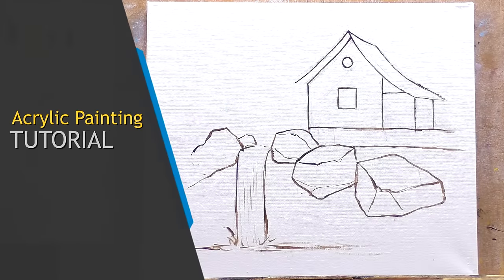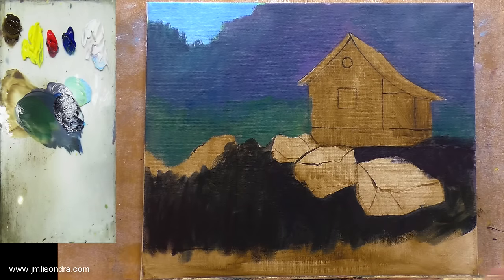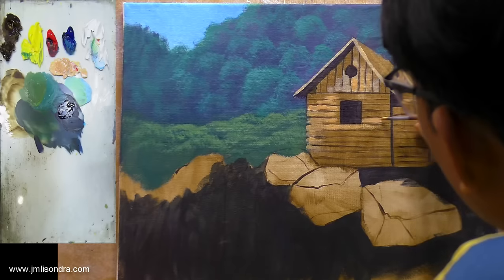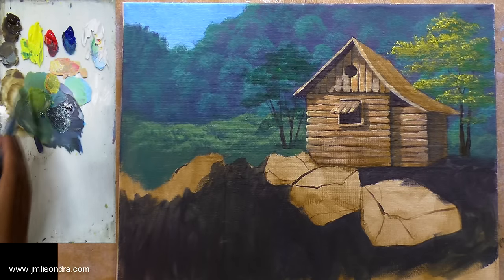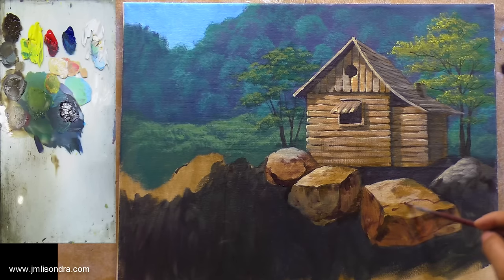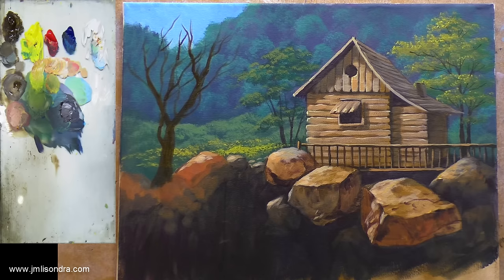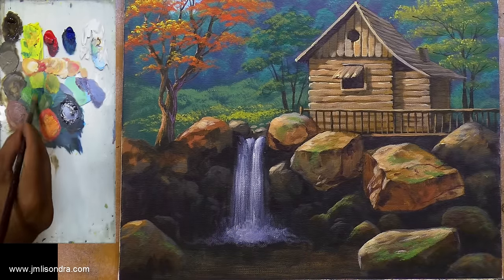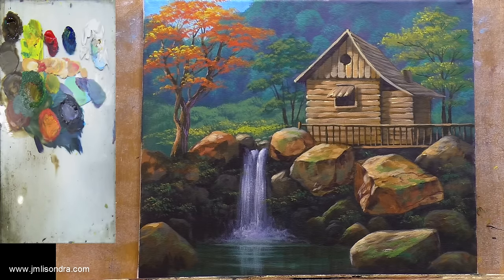Tutorial : Acrylic Painting Landscape / House with Waterfalls / JMLisondra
In the full tutorial on acrylic painting landscape, you can learn on how to paint a house with waterfalls by jmlisondra.

In the full tutorial, you can learn on how to paint realistic forest landscape with a house or barn with a waterfalls, rocks, trees, river and many more in a step by step easy and basic acrylic landscape painting tutorial for beginners and advanced artists.

Heartland